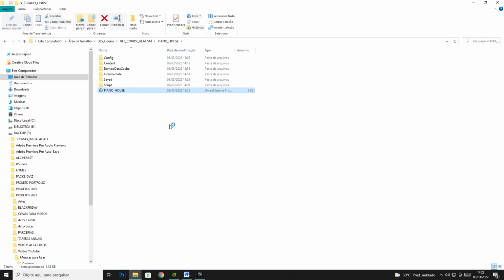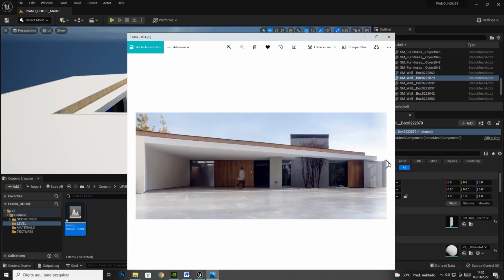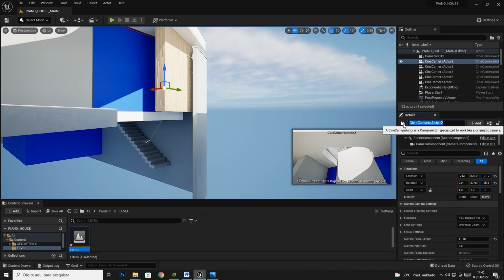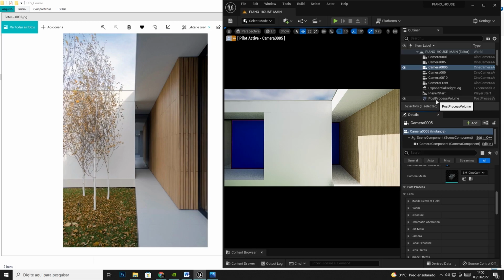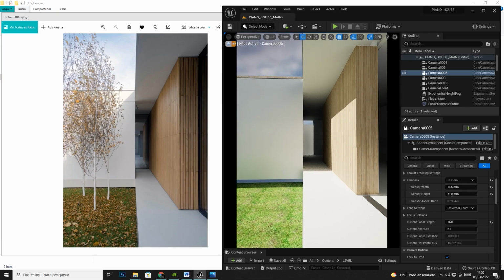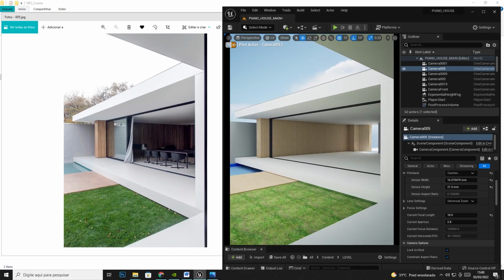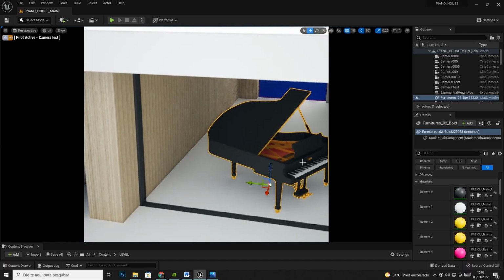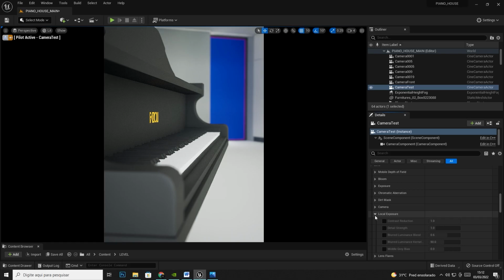28 (Lighting with SunSky) Cameras